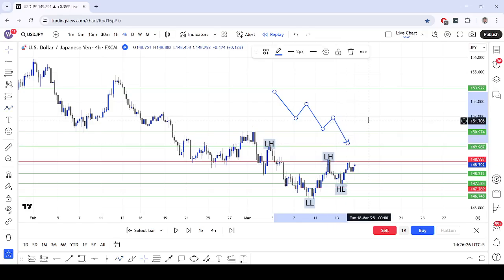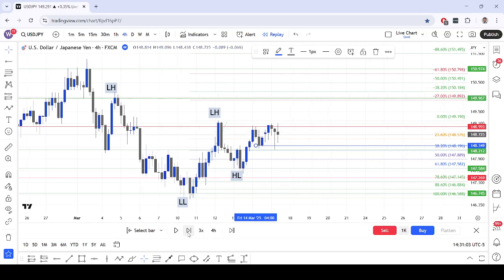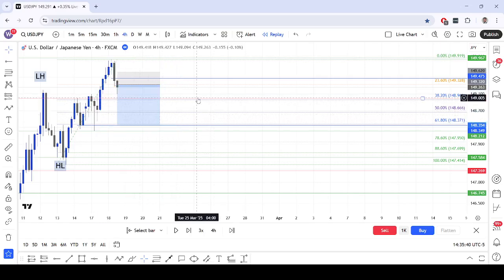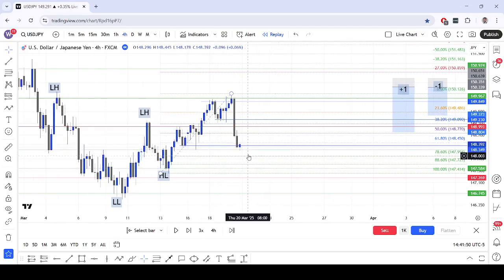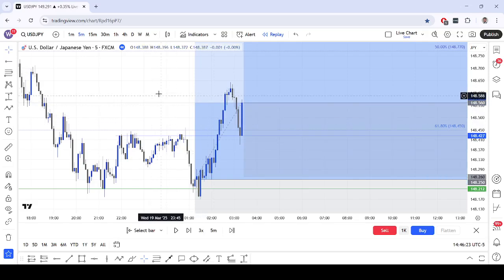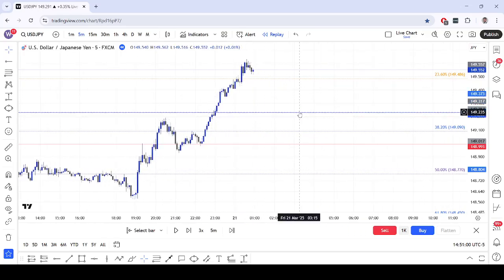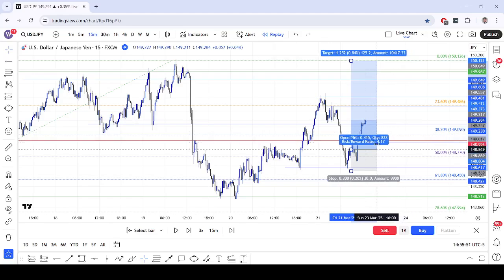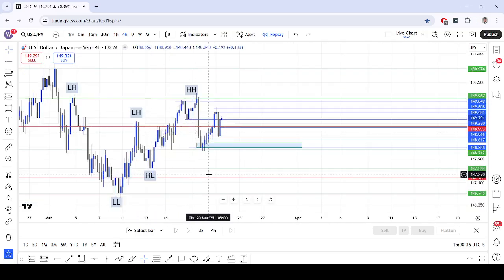USDJPY Weekly Trade Review Mar 16 to 21 (2025)